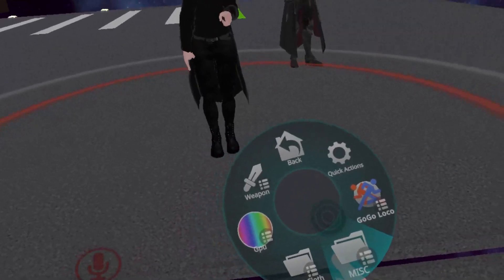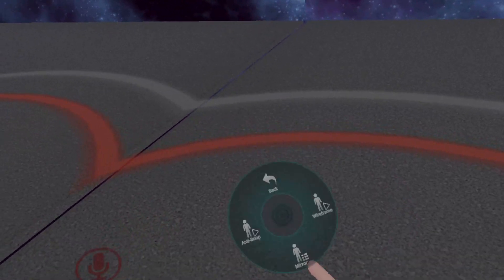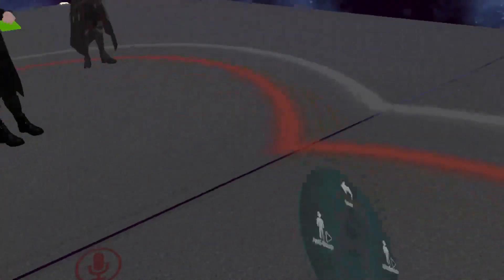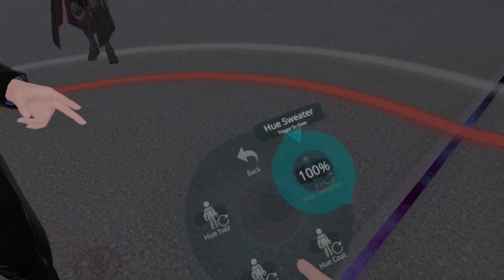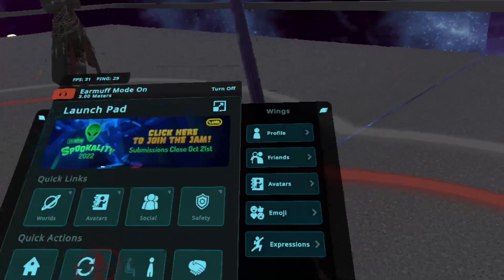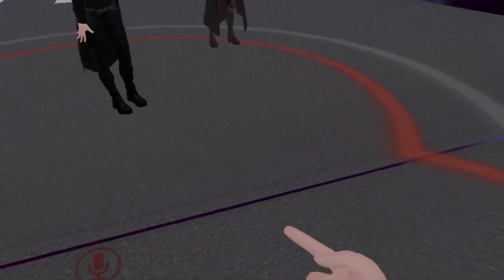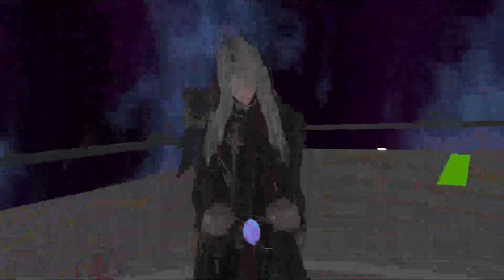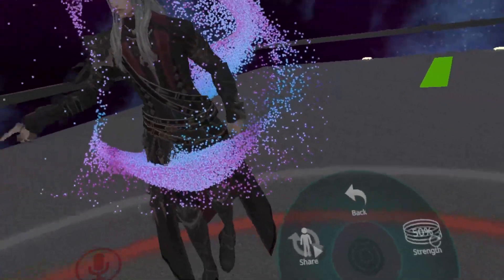Yoo Joonghyuk Avatar Showcase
Hope you enjoy the showcase for this avatar.